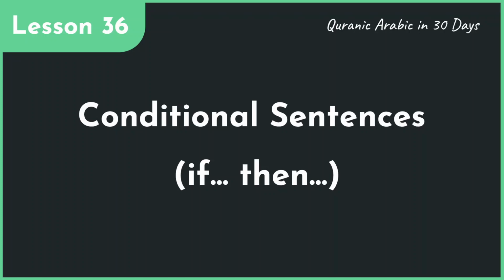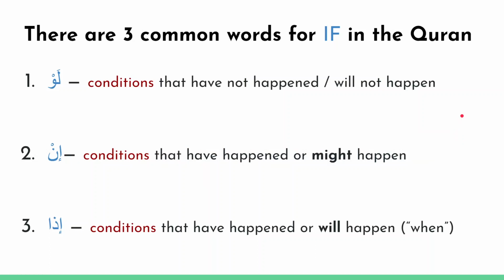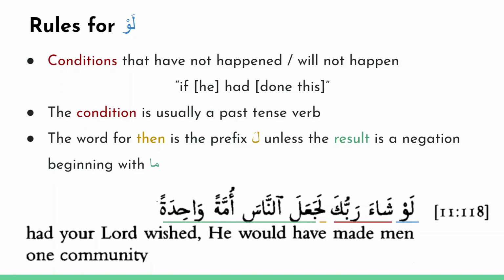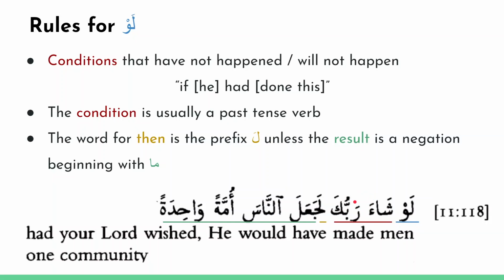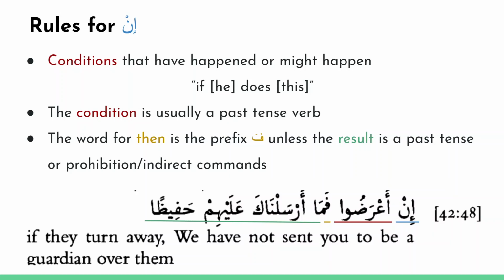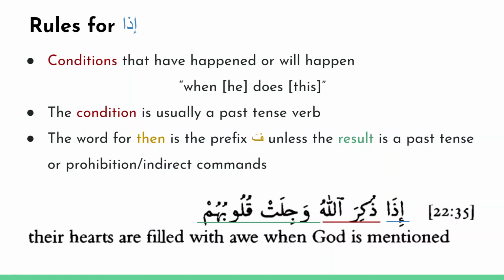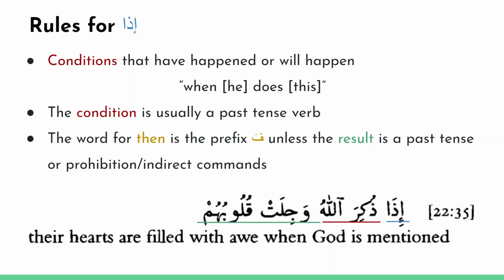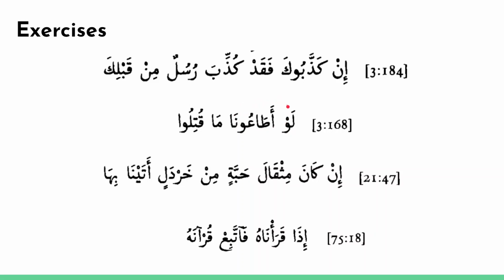Bonus Quranic Arabic Lesson 36: Conditional Sentences (If/Then)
Translation of the 3rd exercise: "If it is the weight of a grain of mustard-seed, We will bring it"

Quranic Arabic Lesson 36 covers conditional sentences like, "If X, then Y", and their grammatical rules in the Quran